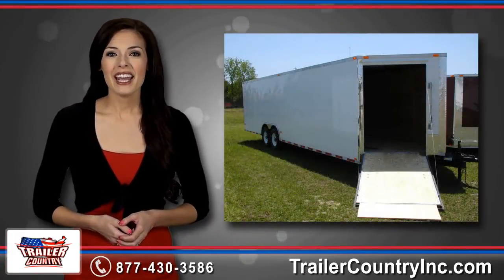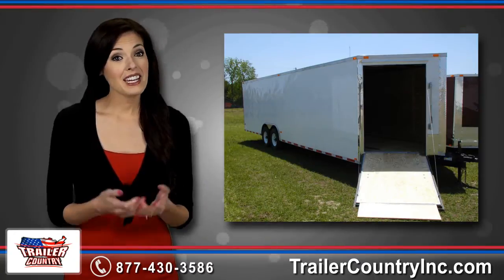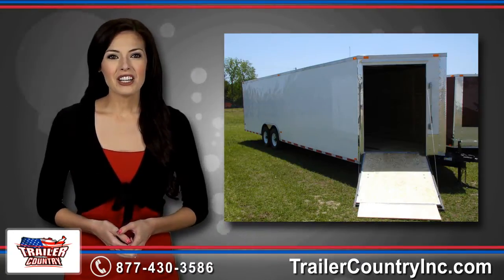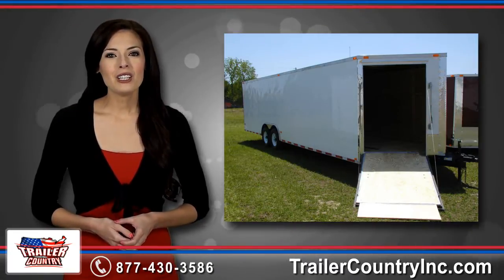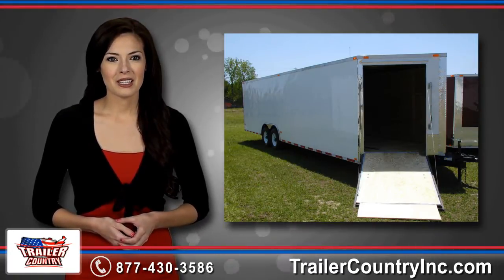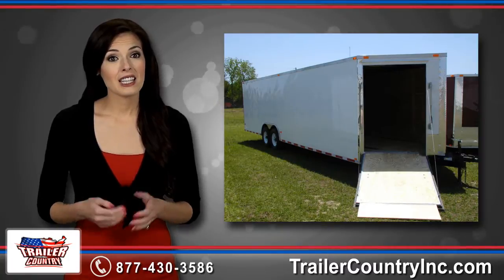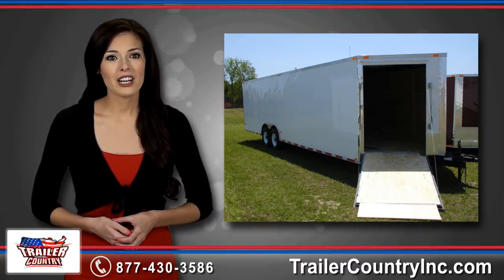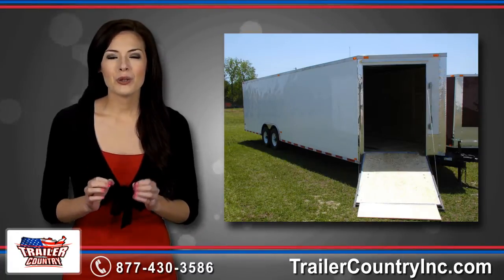Trailer Country, Inc. - Snowmobile & ATV Trailers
Trailer Country, Inc. offers Snowmobile, ATV, and Motorcycle Trailers!